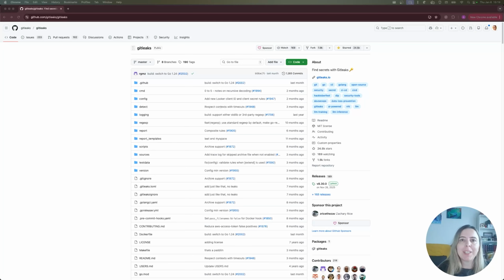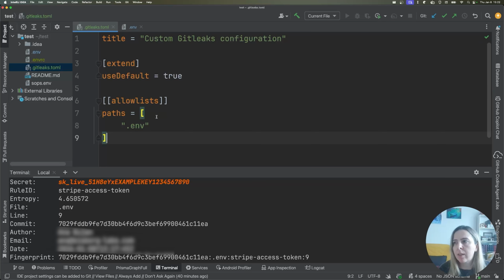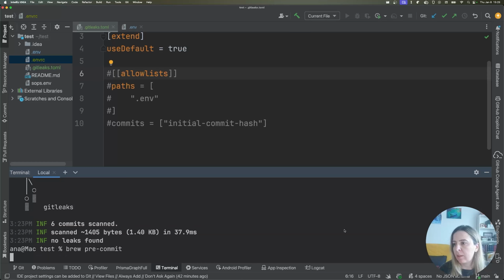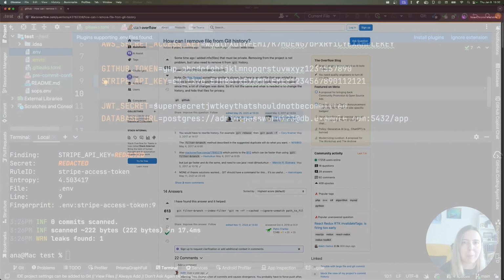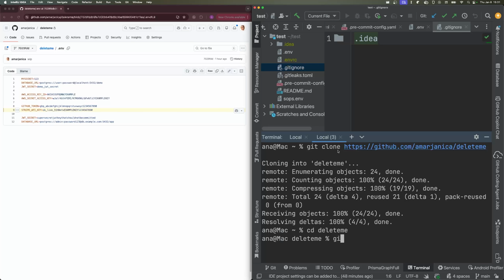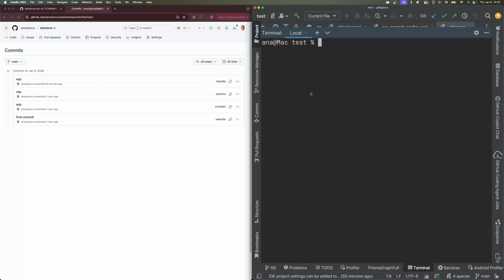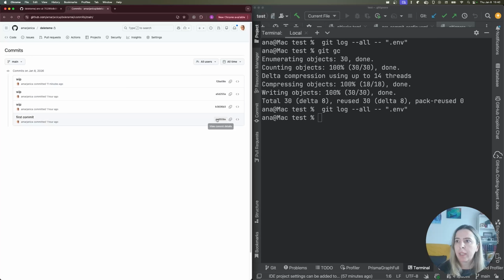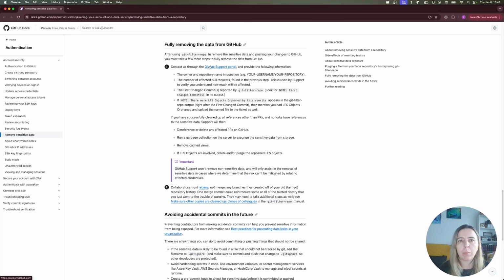I removed it from history… but GitHub can still serve it (loose commits).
Accidentally pushed an API key or secret to GitHub?
This tutorial shows how to detect leaks with GitLeaks, block them with pre-commit, and rewrite Git history with git filter repo to remove secrets from past commits.

Chapters:
00:00 Commited a secret to GitHub?
00:15 Prevention
01:45 Remove secrets from commit history